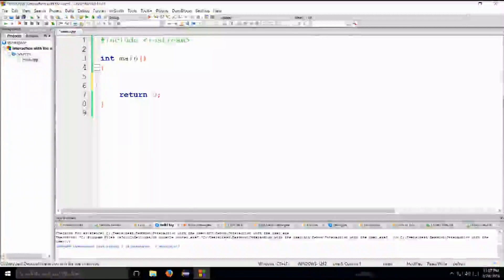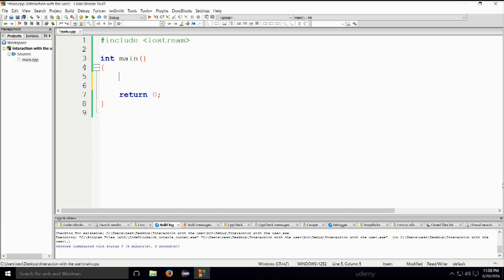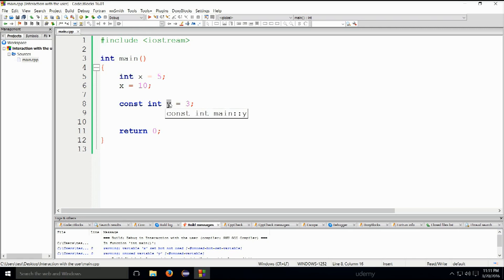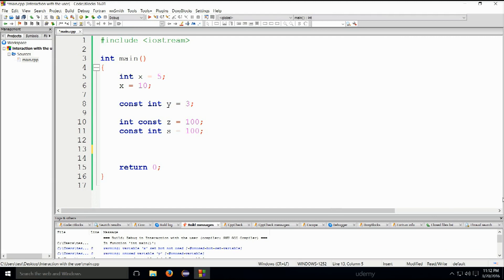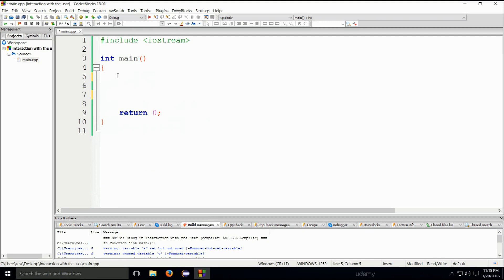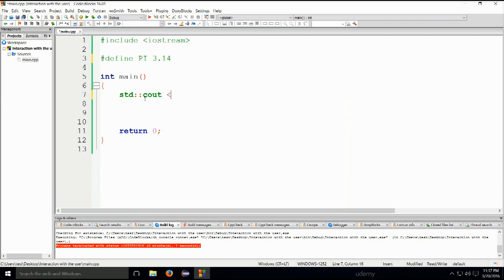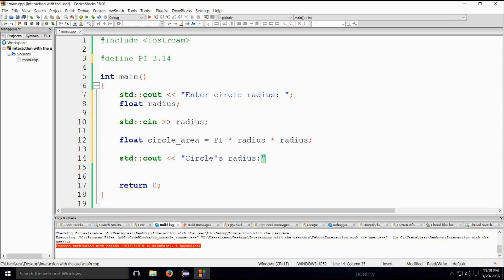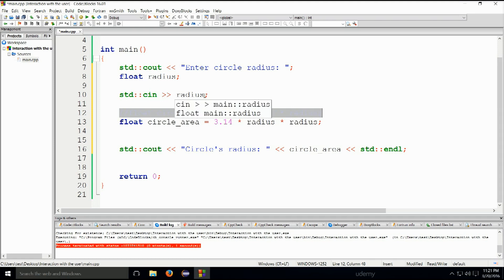4.3 Constant variables in C++, macro constants (Learn and Understand C++)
in this lecture discussed about Constant variables.